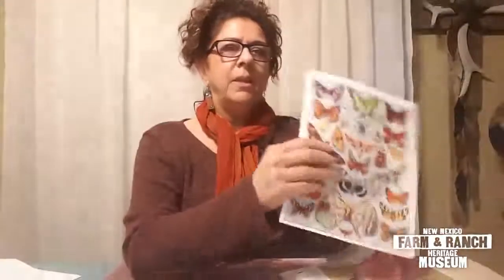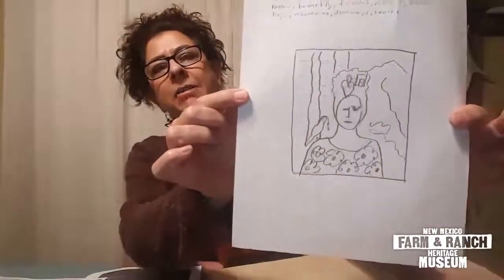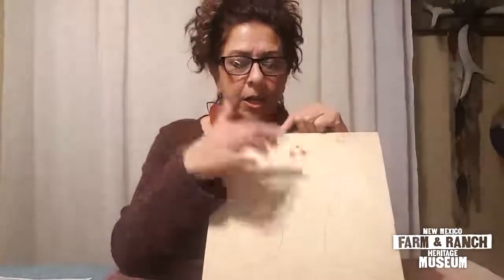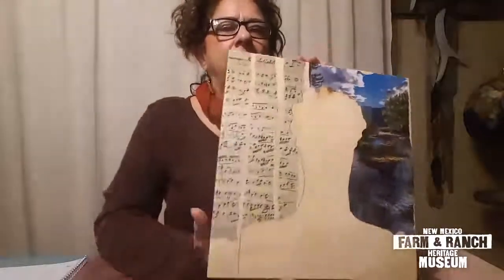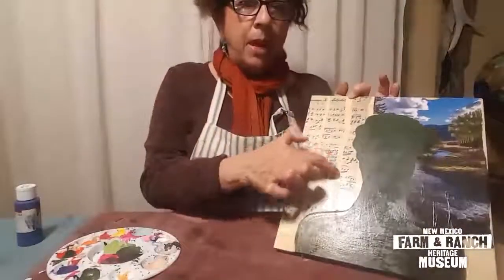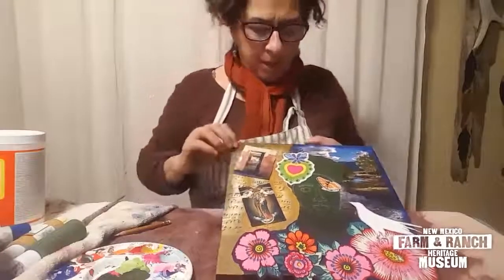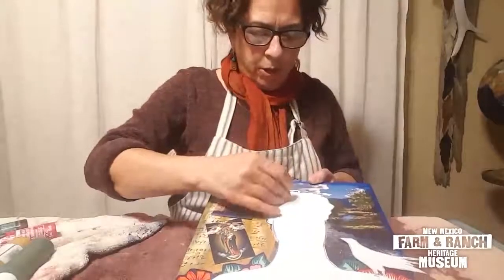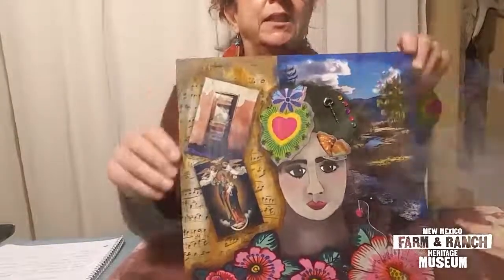Precious Moments Series: Self-Portrait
Enjoy the second of this arts and craft series by Connie Anaya, Graphic Artist and Designer at the New Mexico Farm & Ranch Heritage Museum.